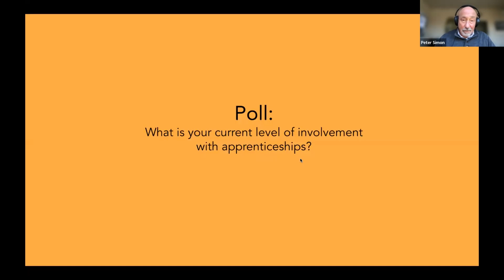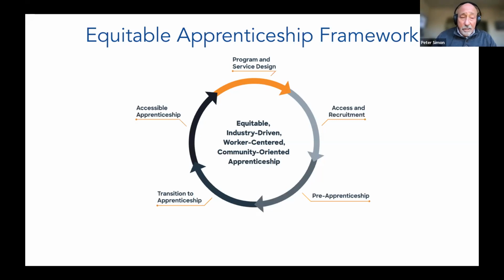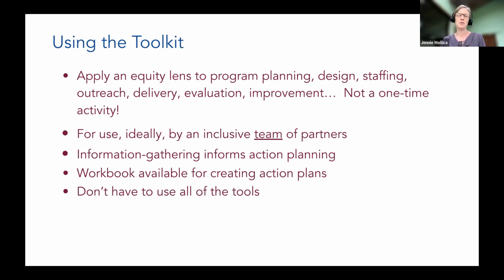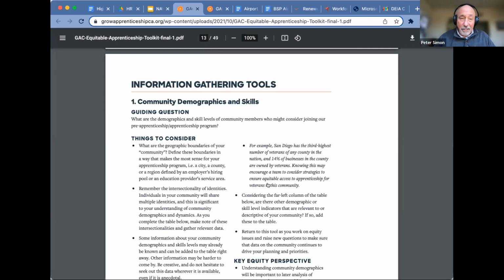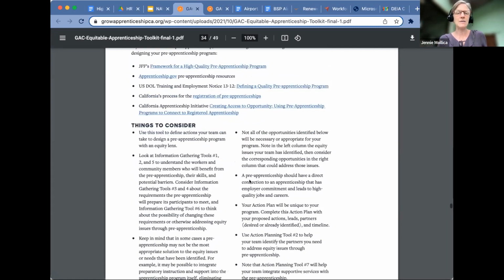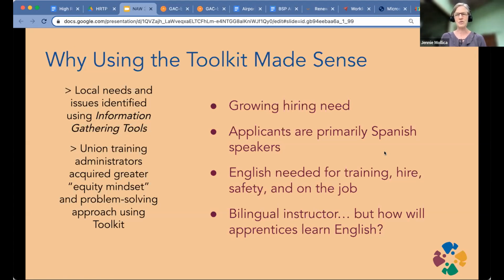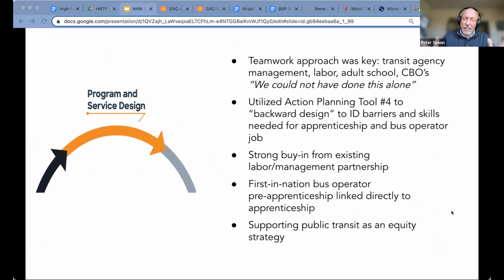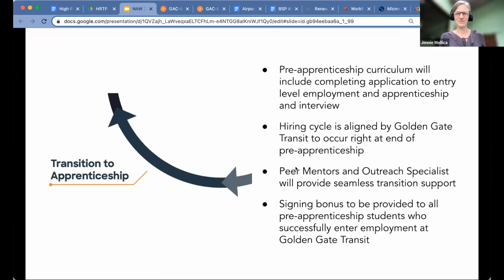Using the Equitable Apprenticeship Toolkit in Adult Education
The Equitable Apprenticeship Toolkit is a resource intended to help those designing and running pre-apprenticeship and apprenticeship programs to intentionally encourage and support the inclusion of apprentices who reflect the full diversity of our communities. Come learn what is included in the toolkit, some examples of its applications in adult education settings, and how it could be a resource for your team.

Presenters: Jennie Mollica and Peter Simon

Webinar date: November 15, 2022